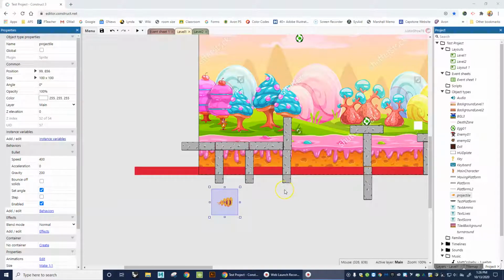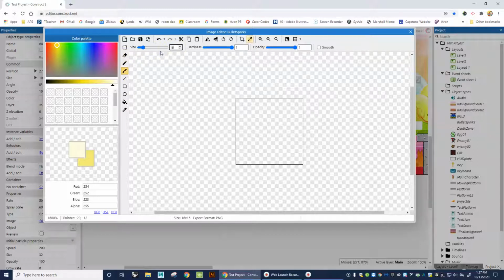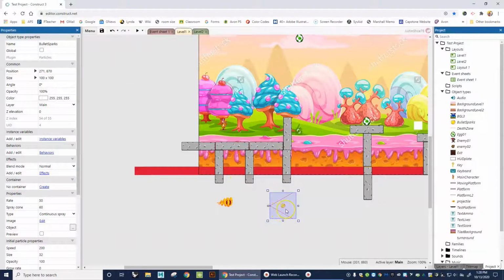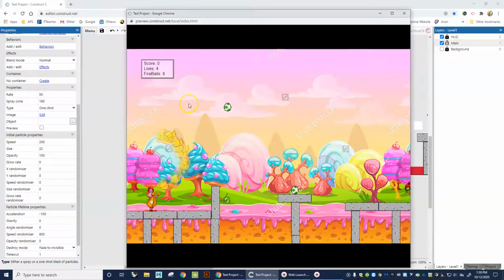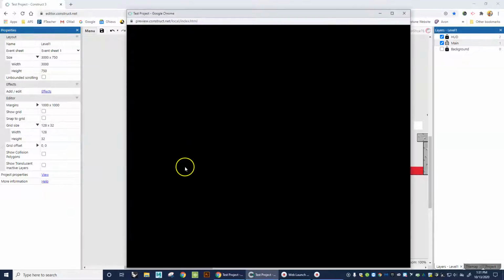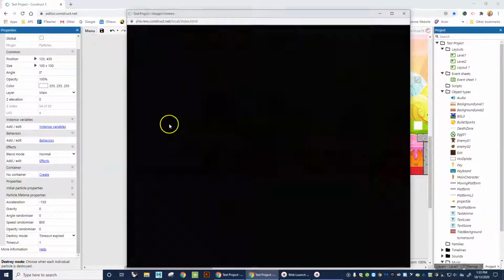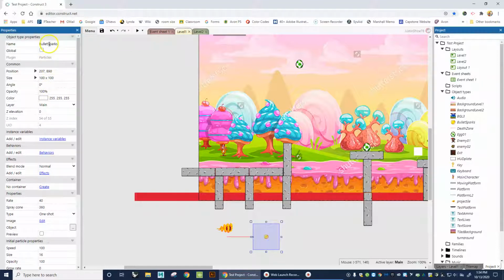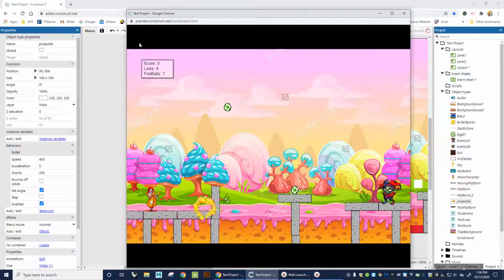Particle Effect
In this video we will create & program a particle emitter using Construct3.